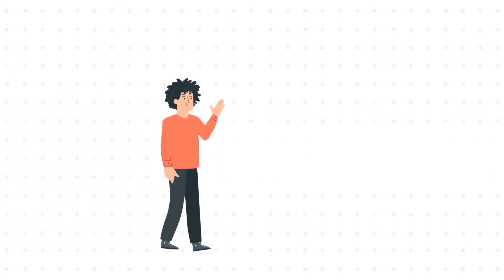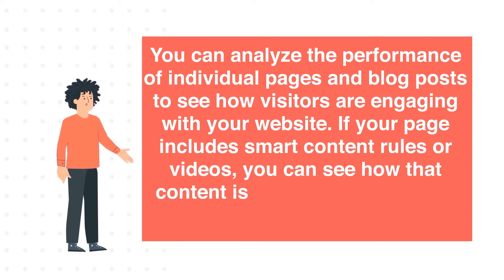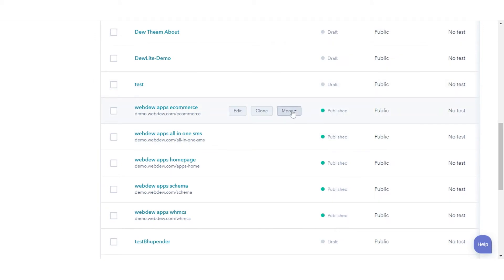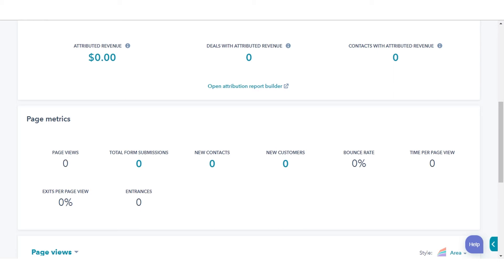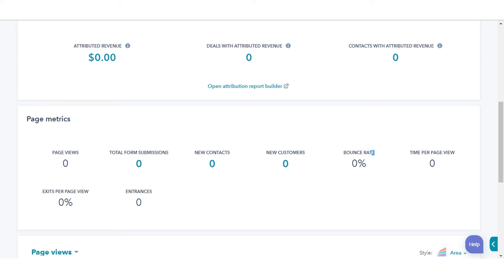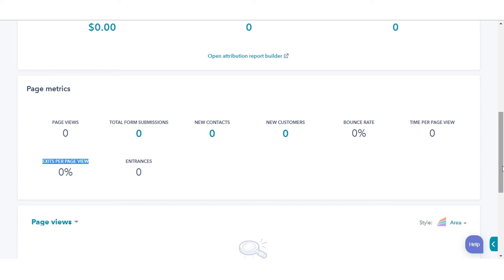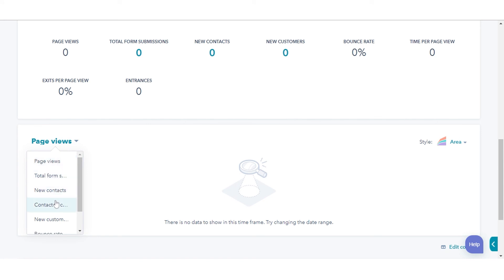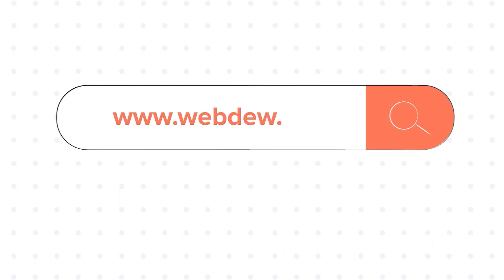How to analyze performance for individual pages and blog posts in HubSpot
In this HubSpot tutorial, we will walk you through how-to analyze performance for individual pages and blog posts in HubSpot.

You can analyze the performance of individual pages and blog posts to see how visitors are engaging with your website. If your page includes smart content rules or videos, you can see how that content is performing. Analytics will update every 20-30 minutes.

In today’s tutorial, we will show you how you can analyze the performance of your Specific website pages. With this same procedure, you can also analyze your landing pages and blog post performance.

Steps to Follow:

Step 1. In your HubSpot account, navigate to marketing in the dropdown menu and click website pages.

Step 2. Hover over to any of your website's pages and click details to analyze data over a specific period of time, click the Date range dropdown menu at the top of the page and select a time frame.

Step 3. The Performance tab shows detailed metrics on content performance  Based on interactions from contacts associated with closed won deals. Views and submissions etc.

Step 4. Page Views is the number of times this content was loaded on a web browser.

Step 5. Total Form Submissions the number of form submissions on this content.

Step 6. New Contacts the number of new contacts created from this content.

Step 7. New Customers are the number of customers who originally converted to this content that currently have the customer lifecycle stage.

Step 8. The average Bounce Rate is the percentage of sessions that started on this content and did not move to another page on your site.

Step 9. Time Per Page View is the total amount of time visitors spent viewing this content, divided by the total number of views; this calculation does not include visitors who left the site after viewing only this content.

Step 10. Exits Per Page View the percentage of sessions that ended after viewing this content.

Step 11. Entrances the number of sessions where this was the first content viewed.

Step 12.No data is available right now, but once hubspot collects all the data, it will be shown in the above form.

Step 13. You can also filter the pages on the basics of page views, Total Form submissions, New Contacts, Contact to customer rate, new customer, bounce rate, and Time per page view.

That’s how you can analyze performance for individual pages and blog posts in HubSpot.